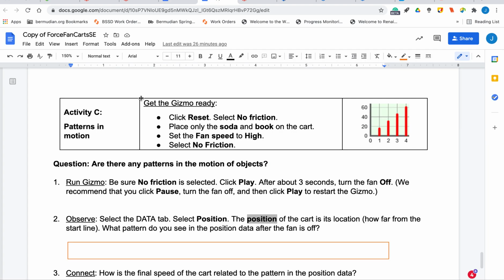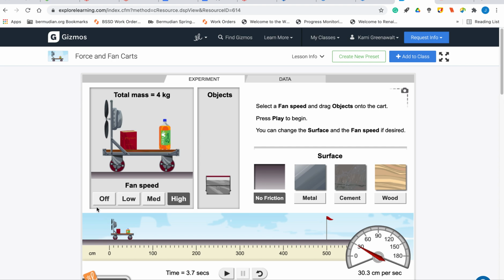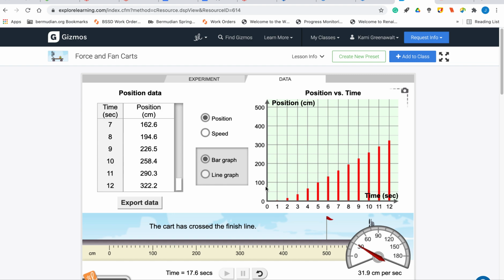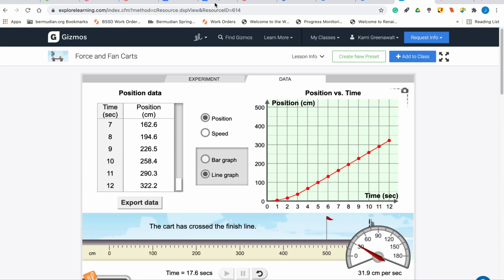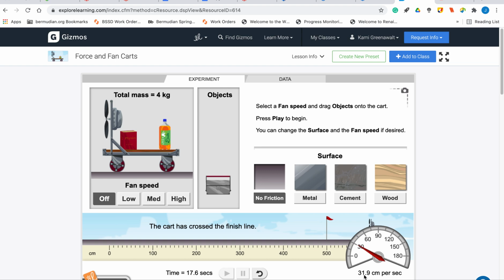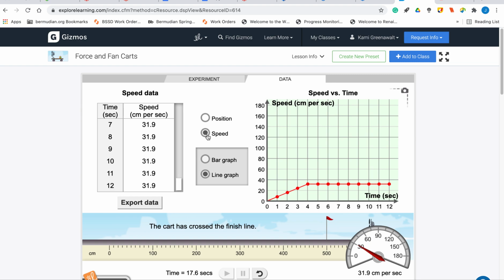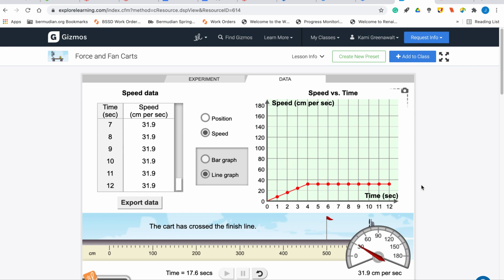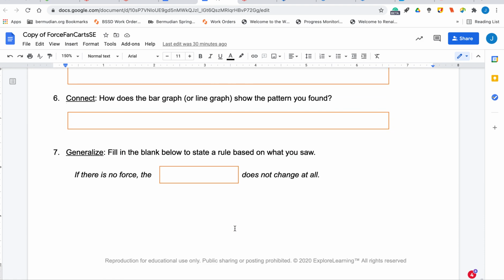Gizmos Actvity C